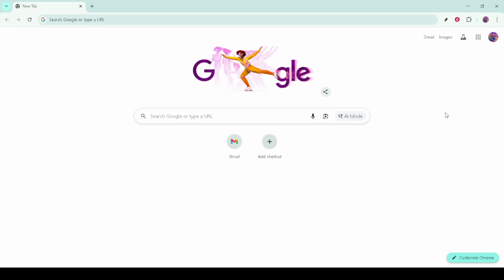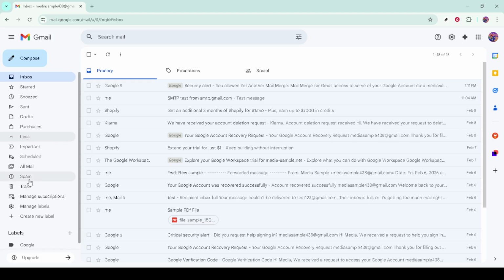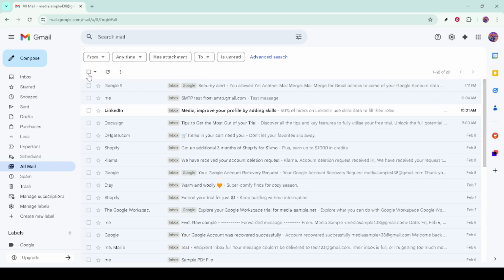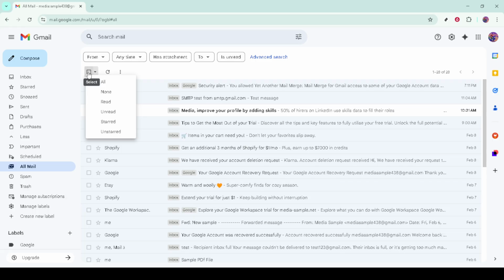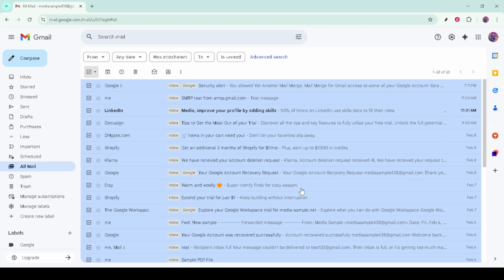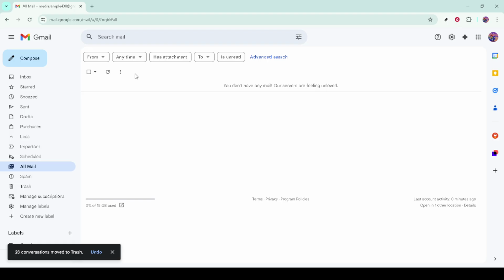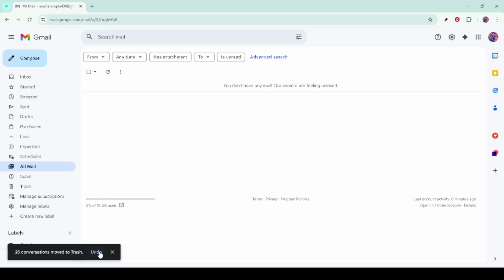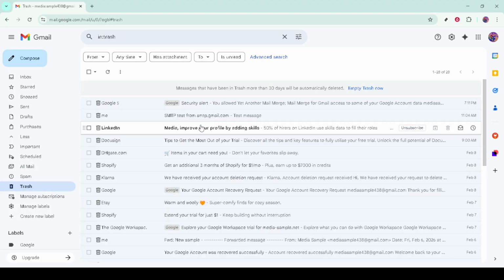How to Delete All Emails on Gmail [2026 Guide]